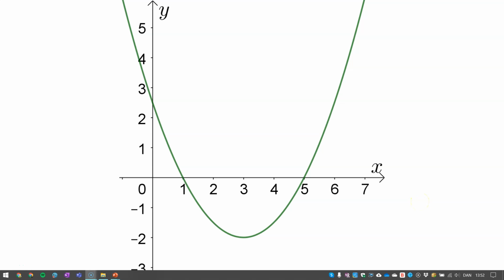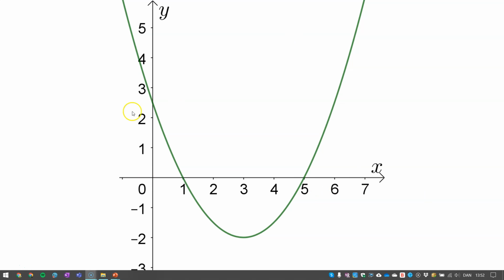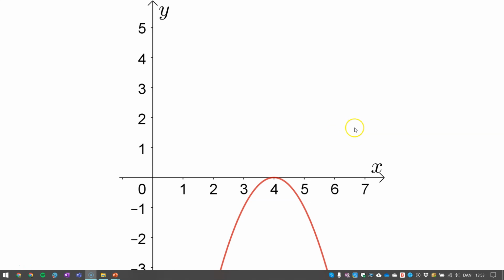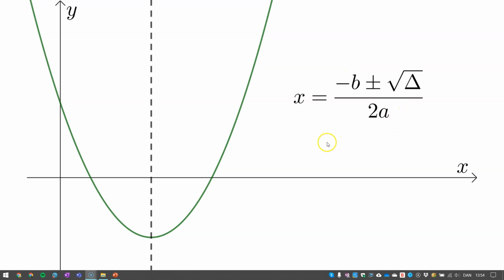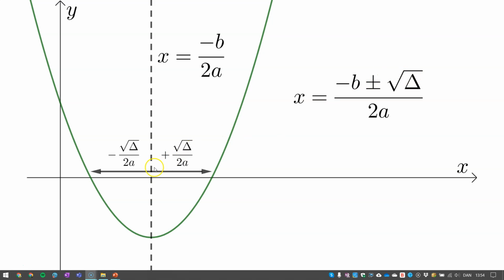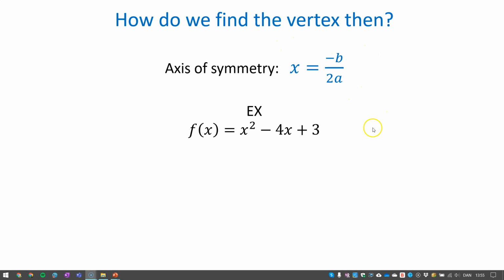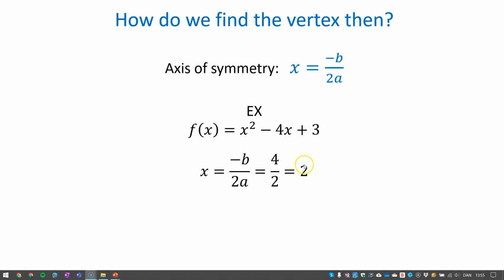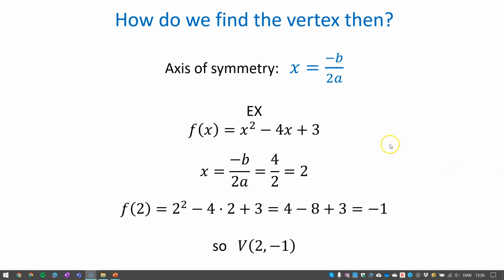Quadratic functions - Axis of Symmetry & Vertex